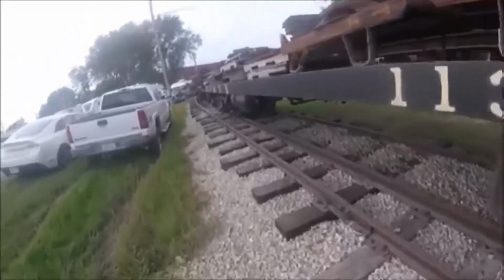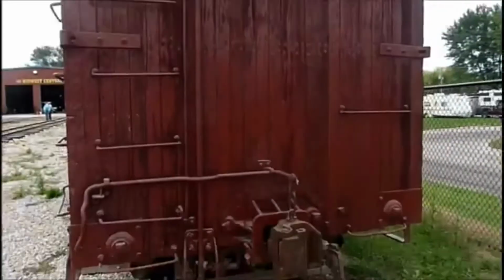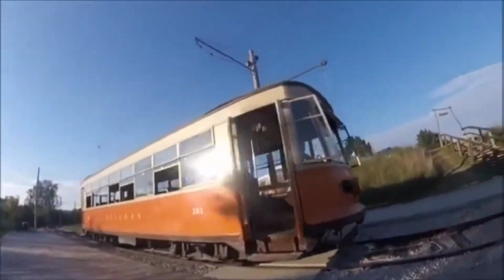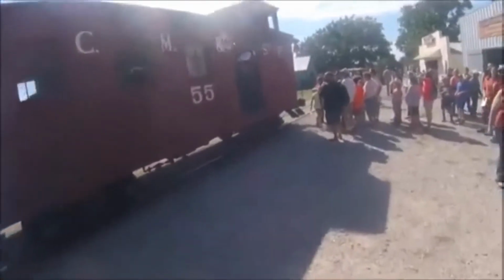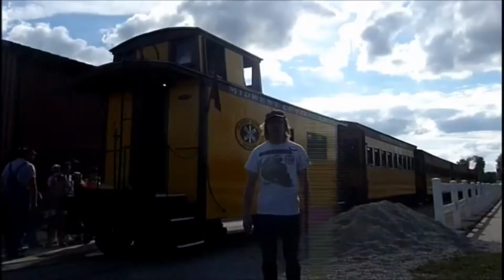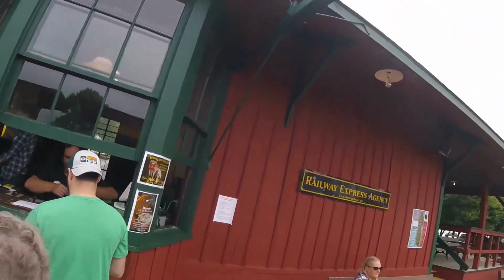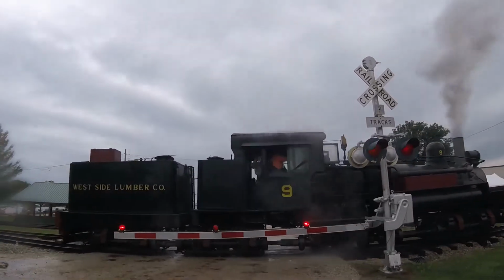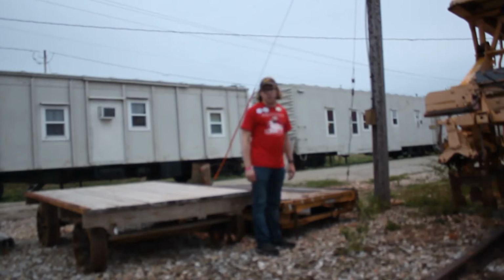_Midwest Central Railroad/Midwest Electric Railway - Mt. Pleasant, IA_ Episode 31 (Part 1 and 2)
Midwest Central Railroad/Midwest Electric Railway
Mt. Pleasant, Iowa
Part 1 and 2 of Episode 31
_MLTG_

0:00 - Intro
0:30 - Beginning
3:53 - White Pass & Yukon 1131
5:05 - Denver & Rio Grande 3007
6:34 - Denver & Rio Grande 6216
8:15 - White Pass & Yukon 1156
9:40 - Midwest Central Railroad 14
12:08 - White Pass & Yukon 903
14:34 - Denver & Rio Grande 3366
15:52 - White Pass & Yukon 1170
17:26 - Midwest Electric Railway Beginning
23:05 - Rio de Janiero 1779
24:39 - Waterloo Cedar Falls & Northern 381
26:14 - Milan 1945
27:55 - Rio de Janiero 1718
29:52 - Chicago Aurora & Elgin 320
31:44 - Argent Lumber Co 25
33:05 - Denver & Rio Grande 705
34:04 - Denver & Rio Grande 201
35:09 - Chicago Milwaukee & St. Paul 055
40:29 - Surry Sussex & Southampton 6
46:04 - Midwest Central Railroad 200
47:17 - Midwest Central Railroad Caboose
48:21 - Midwest Central Railroad 303
49:17 - Midwest Central Railroad 302
50:08 - Midwest Central Railroad 202
51:04 - Denver & Rio Grande 6206/Part 2 start
52:27 - Westside Lumber Co 11
53:57 - Denver & Rio Grande 5713
55:19 - Water Tower
57:08 - CB&Q Hillsboro Depot
59:35 - Velocipede
1:00:02 - Handcar
1:00:52 - Flatbed
1:01:29 - MCRR Speeder
1:01:57 - Fredrick Snare Corp 2
1:03:18 - Carbon Limestone Co D9
1:06:39 - Midwest Central Railroad 301
1:08:19 - Westside Lumber Co 9
1:12:32 - CB&Q Yarmouth Depot
1:13:48 - Northern Pacific 1781
1:15:04 - Iowa Interstate 9703
1:16:09 - Union Electric 1100
1:17:42 - Massachusetts Bay Transit Authority 3279
1:19:12 - Midwest Electric Railway Speeder
1:19:34 - Midwest Electric Railway Flatbeds
1:20:07 - Conclusion